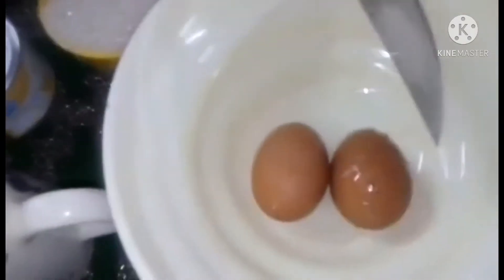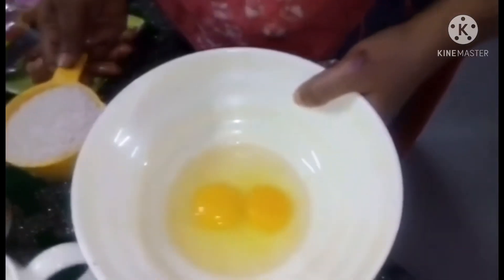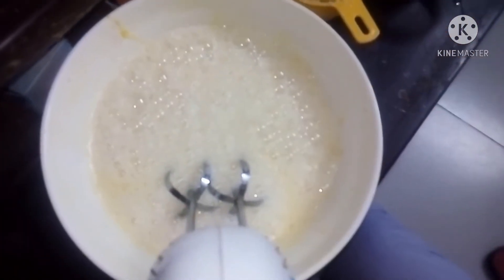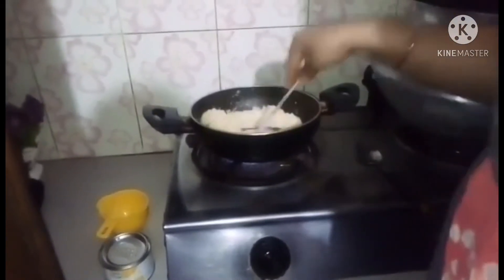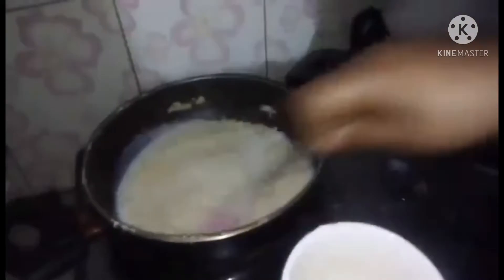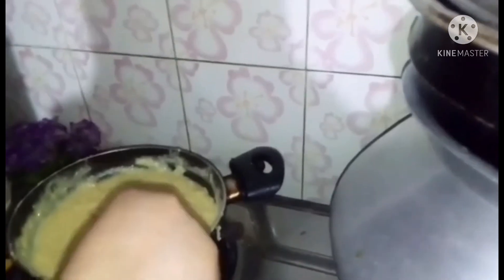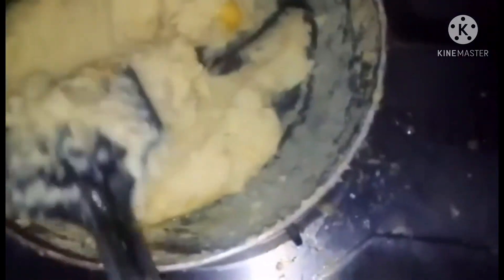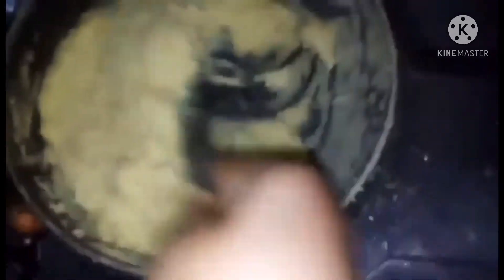ডিম সুজির হালুয়া ।। শাহী স্বাদের সুজি